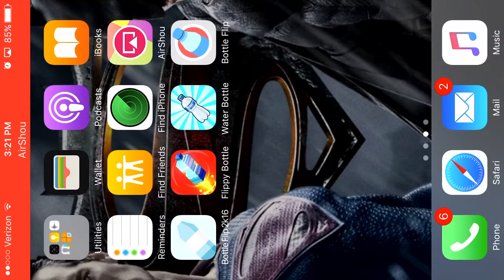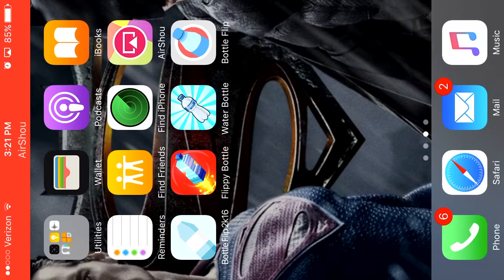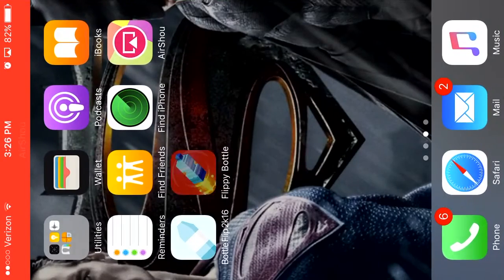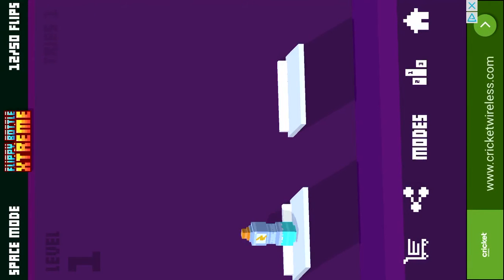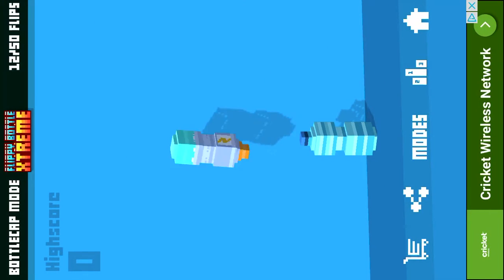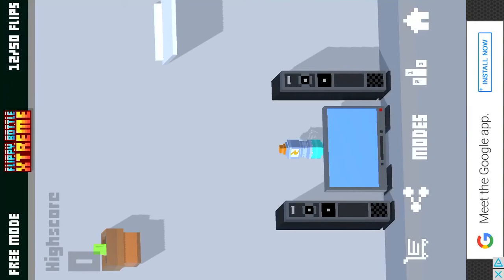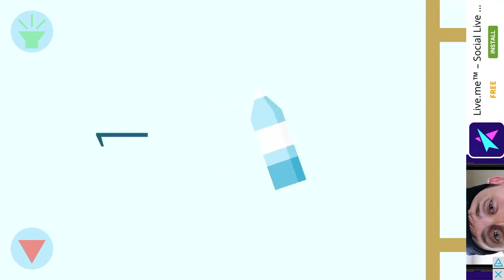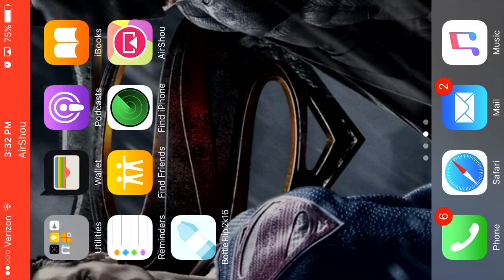WATER BOTTLE FLIP APPS...(TIME WASTERS OR NAH).